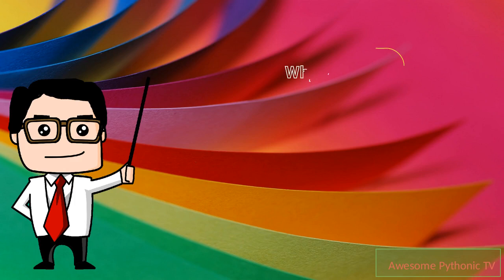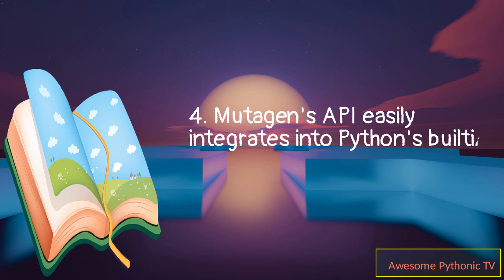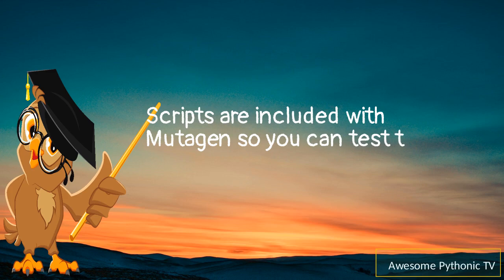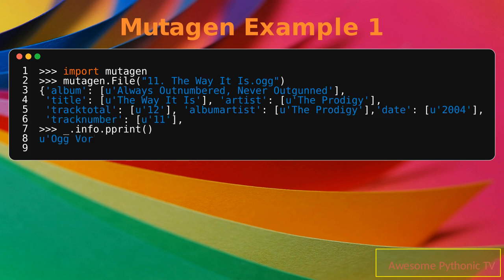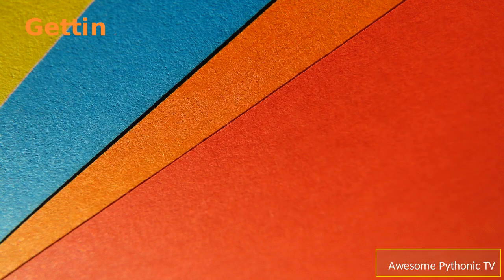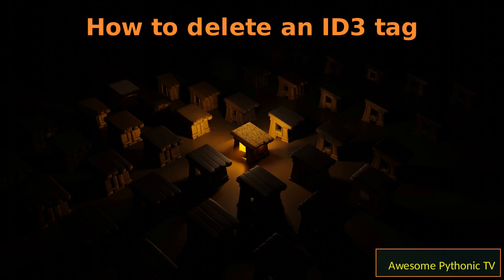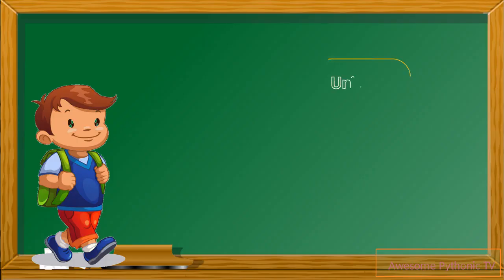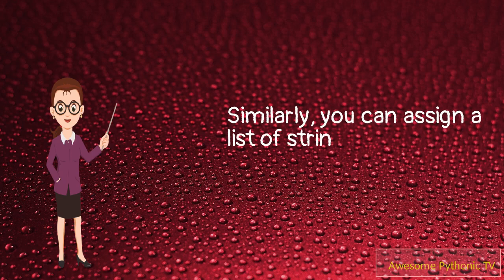Python Mutagen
In this video we explore mutagen, it's features, how to install and use it.
Mutagen is a Python module used for audio metadata handling.